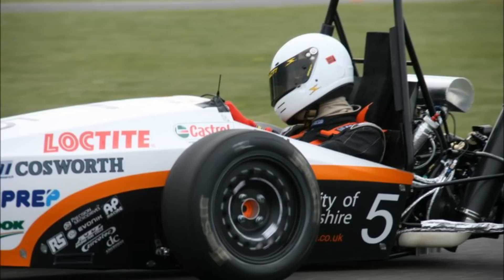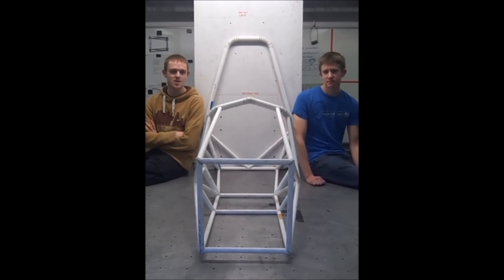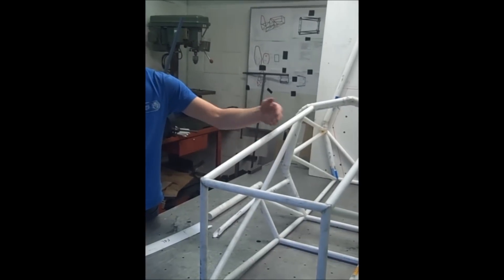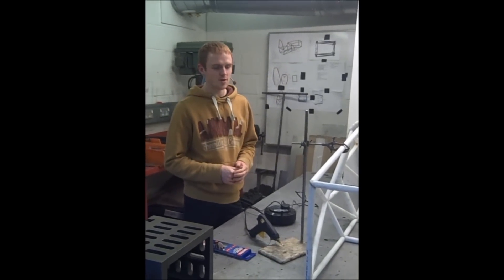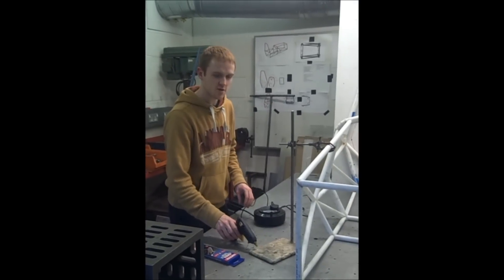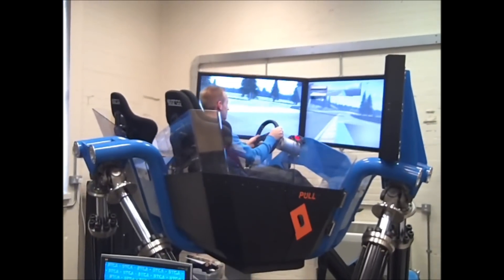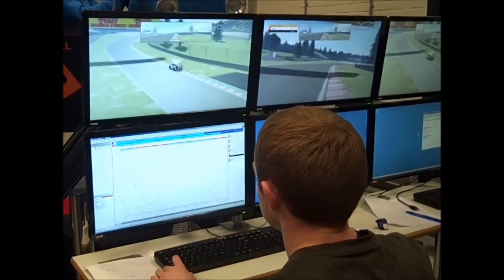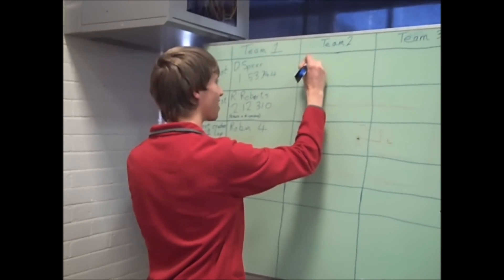UH Racing Blog 2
The second edition of the UH Racing Blog that charts this year's team's progress as they design & build UH15.
In this Blog we:
- Discover how the plastic chassis is made
- Learn about the winter test with UH14
- Find out how the team's sim social went
- Along with other news